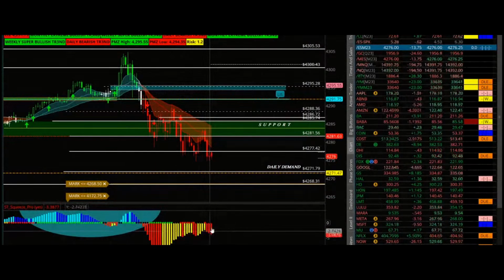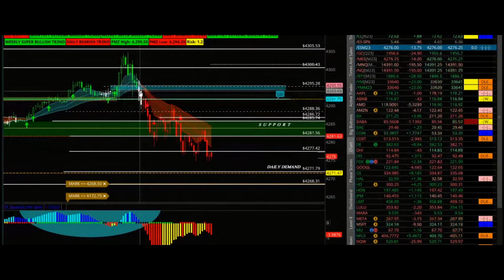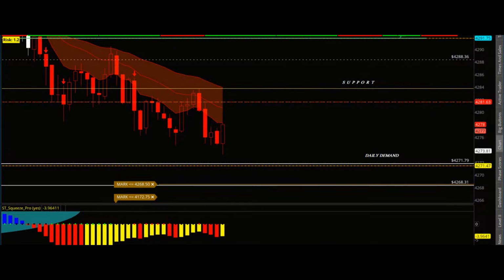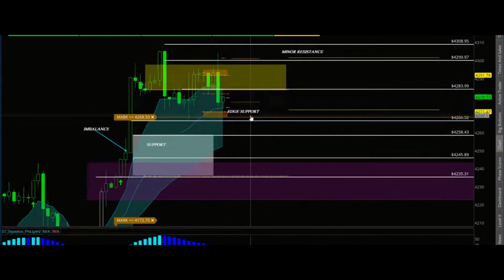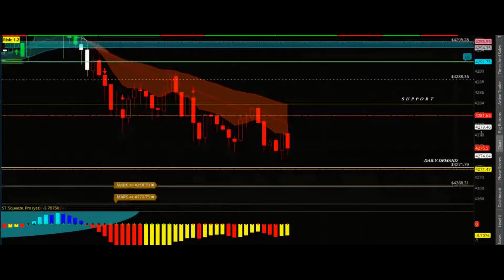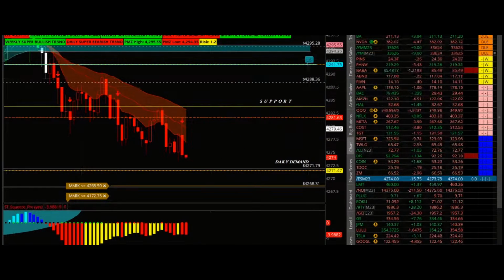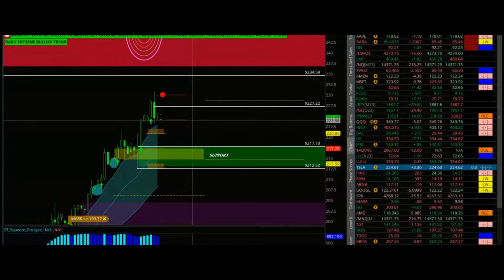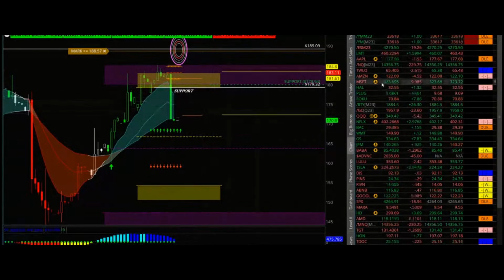Q & A with Jonathan McKeever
Join Jonathan McKeever's q&a! Drop questions in the chat for him to answer!

Get your questions answered, and join Jonathan McKeever (Aka Tr3ndy Jon) and the other traders daily in the Simpler Free Trading Room.

⭐ Jonathan McKeever (Tr3ndy Jon) introduces his supply & demand system and how he's achieved consistent gains in his free live webinar. Register for his upcoming webinar on Wednesday, June 7th at 7pm CT and learn how to think like an institution and discover his automatic trade alert system